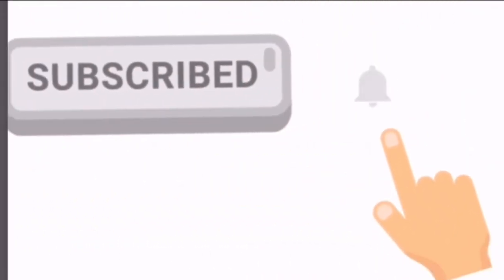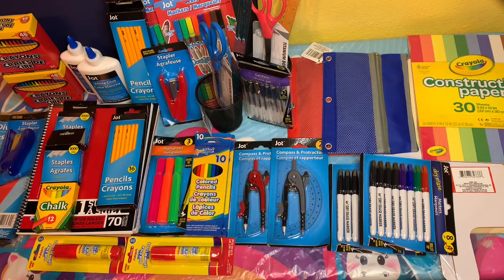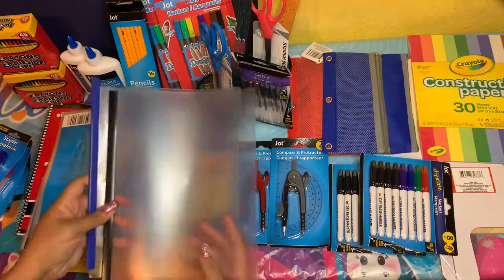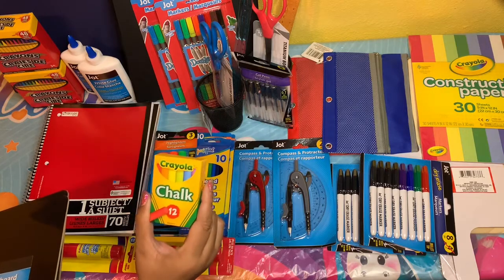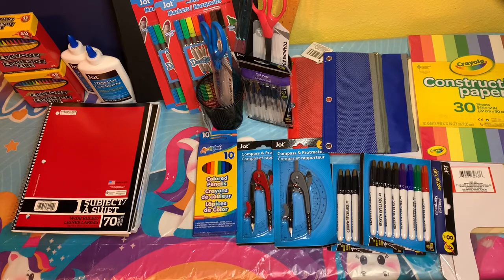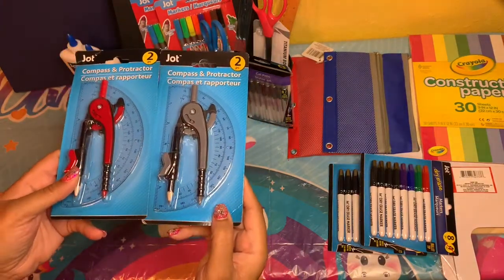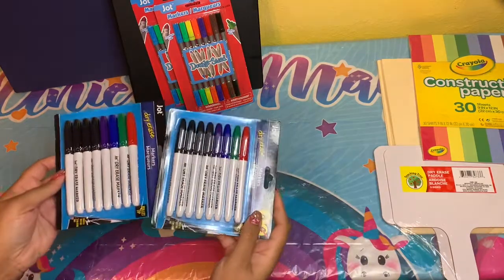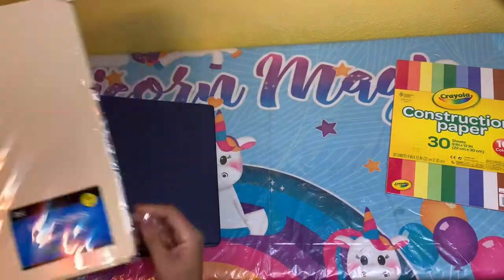LARGE NEW DOLLAR TREE HAUL | BRAND NAMED ITEMS | SCHOOL AND OFFICE SUPPLIES - CT FAMILY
LARGENEWDOLLARTREEHAULNEWBRAND NAMED ITEMSSCHOOLANDOFFICESUPPLIESCTFAMILY